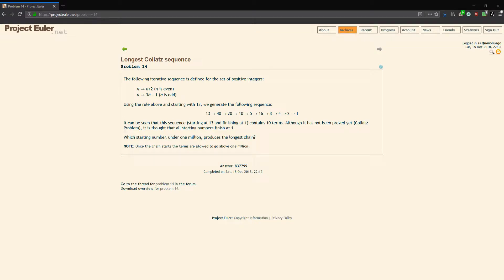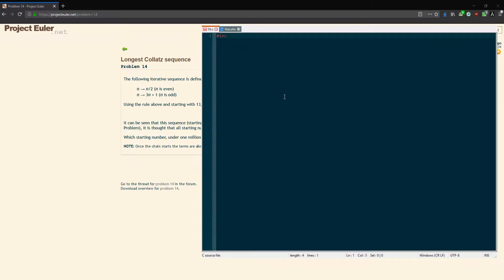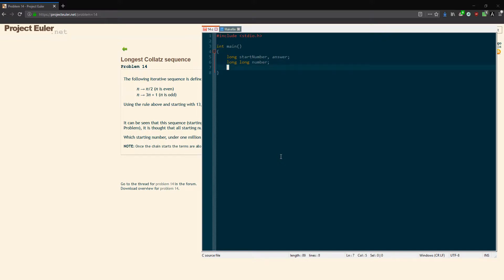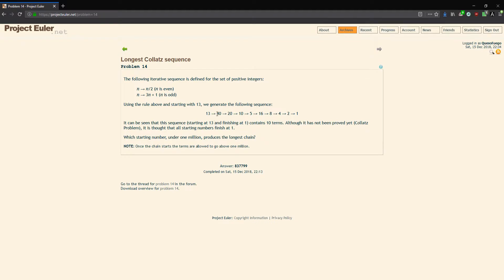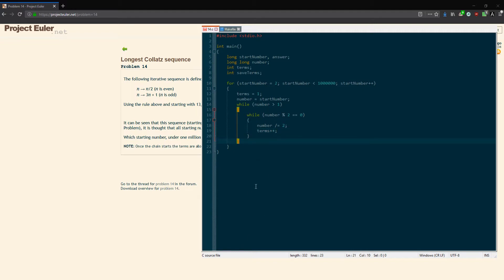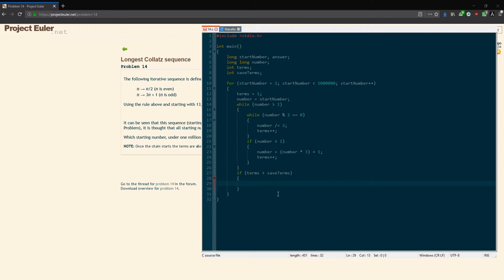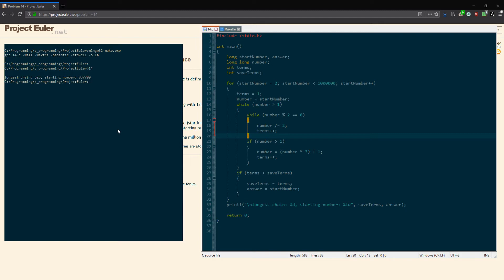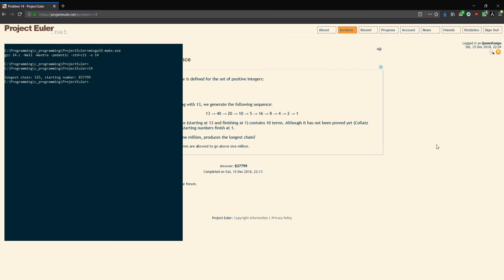Project Euler #14 (in C): Longest Collatz Sequence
Pretty easy/short one, just brute forcing numbers under 1 million by even/odd until they reach 1, and counting the number of terms in the "chain" it generates